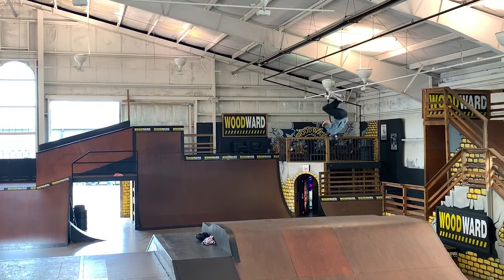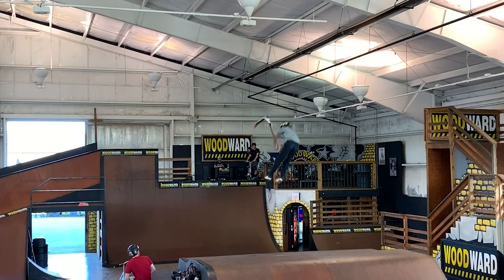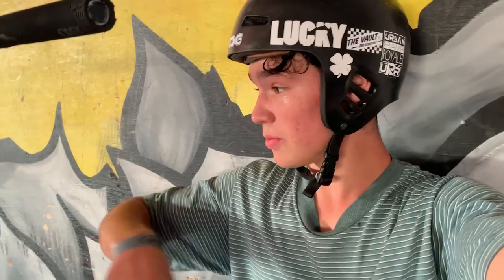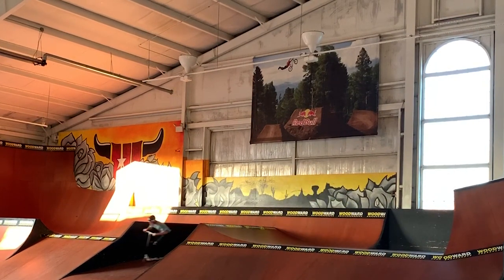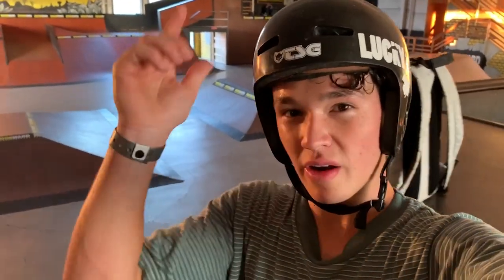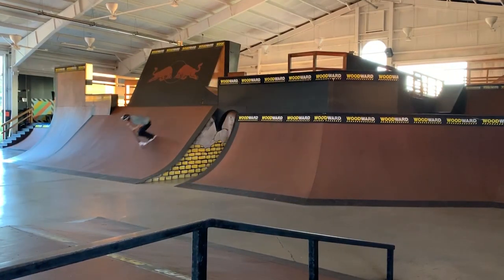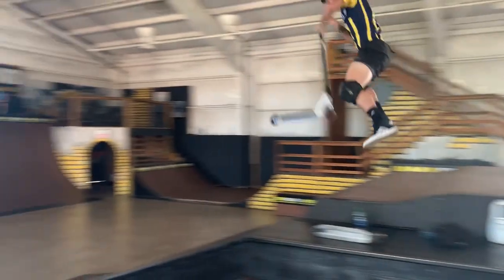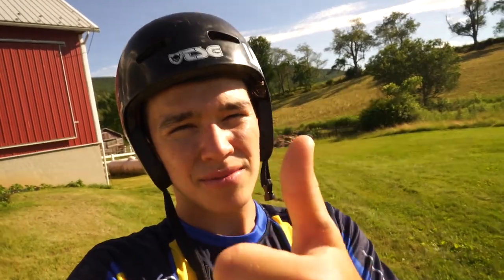lets talk about riding with style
once again, i loved brining you guys along for the ride the past couple of days at woodward east while i created a line at LOT 8. testing my consistency and style within a specific set of tricks has to be my favorite thing to do on a scooter :).

if you are interested in supporting me and copping some sick shirts with my car on it, then check out this link: